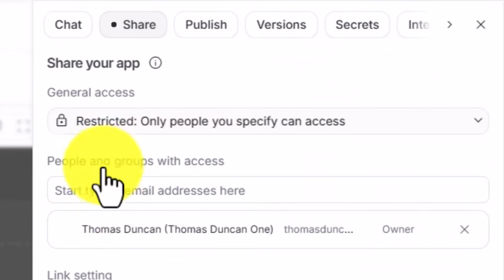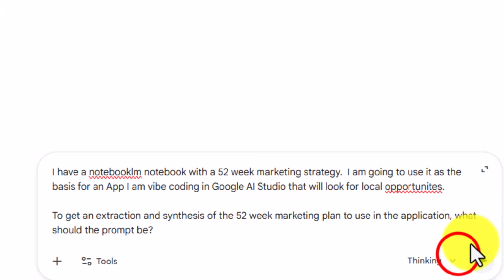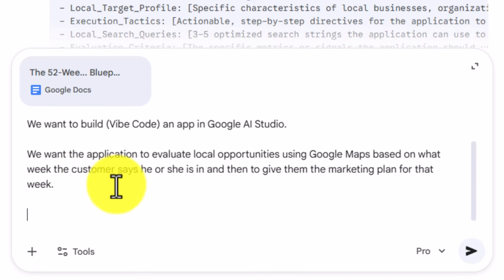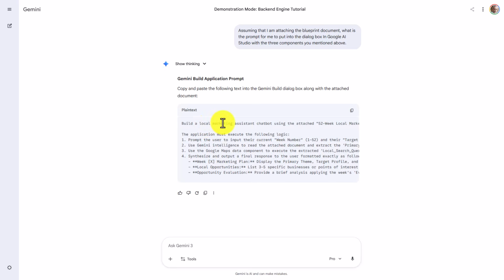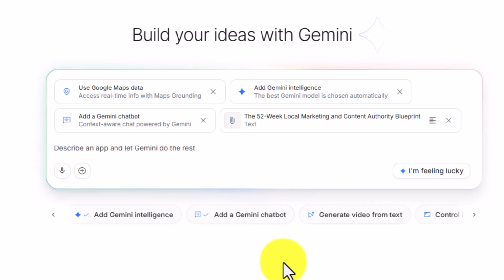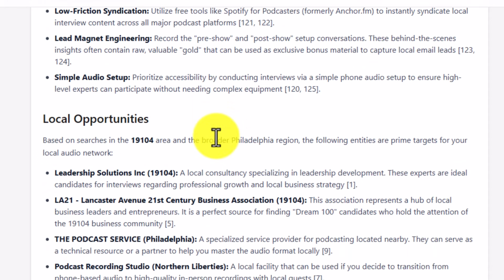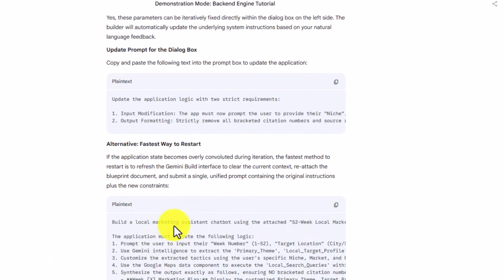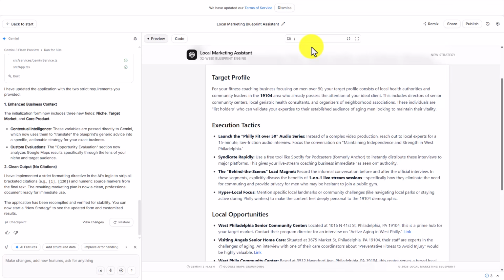How to Turn NotebookLM into a Custom App with Google AI Studio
In this video, we're going to take NotebookLM and turn it into an application for any local business to interact with. To avoid needing an Opal application, we will build this application in Google AI Studio. Google AI Studio will allow you to build your app for free, get your concept right, and then market and sell it when you are ready. We will start with a notebook that has a 52-week marketing plan based on a proprietary method. From there, you will learn how to extract a synthesis, define your app components, and publish a fully monetizable application.

Timestamps:
0:00 Intro to turning NotebookLM into a local business app.
0:48 Prompting Gemini for a synthesis of the marketing plan.
1:18 Using the Gemini Pro version for the most recent model.
2:14 Exporting your saved note to Google Docs.
3:04 Identifying components like Google Maps Data and AI Chatbots.
3:52 Copying your code and heading to Google AI Studio.
5:13 Watching for errors during the building process.
6:30 Using the dialog box to remove citation numbers.
8:11 Sharing, publishing, and monetizing your perfected application.

Tools & Resources Mentioned:

Digitize your physical notes with this Book Scanner